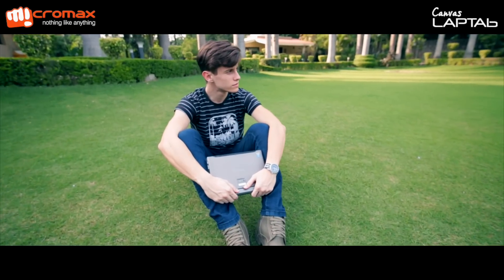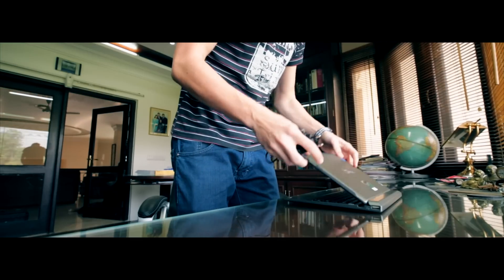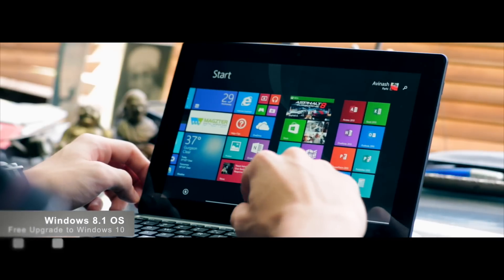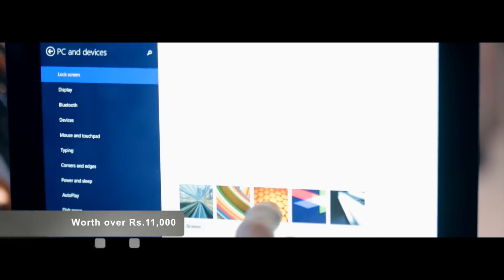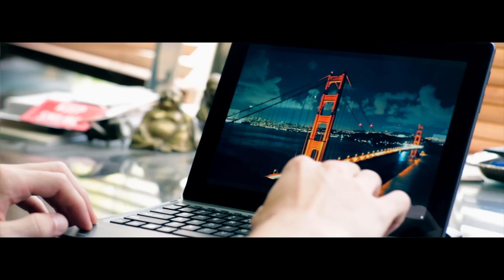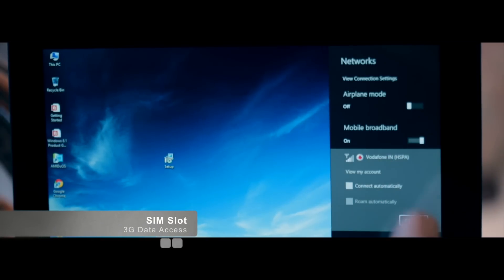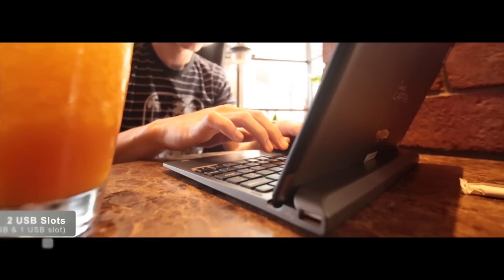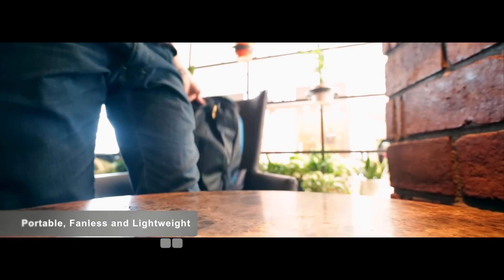Micromax Canvas Laptab - Demo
Say goodbye to your clunky old laptop! Micromax's all new Canvas Laptab, packed with Windows 8.1, Intel Quad Core Processor and 32 GB Flash Storage, is sleek, smart and more.

To know more, check out thelaptab.com

Now available exclusively on amazon.in for just Rs. 14,999!